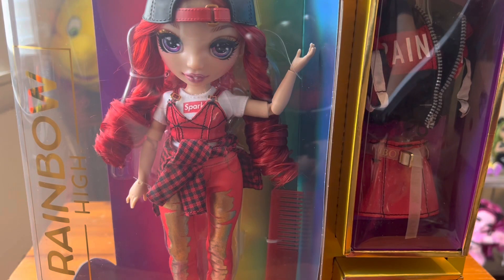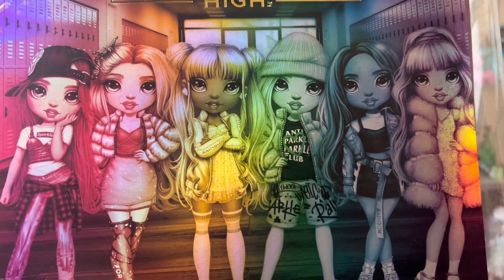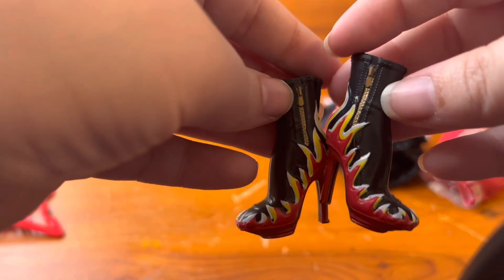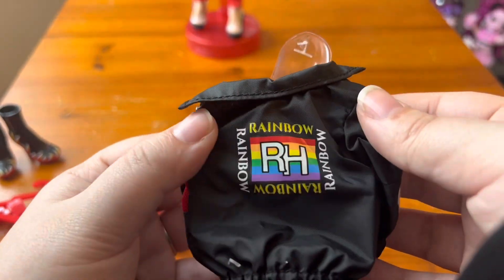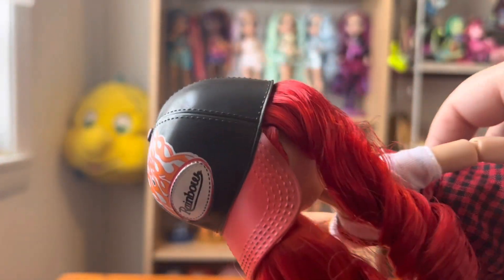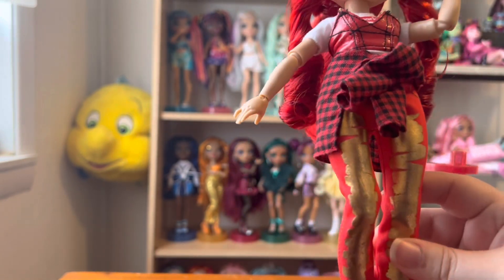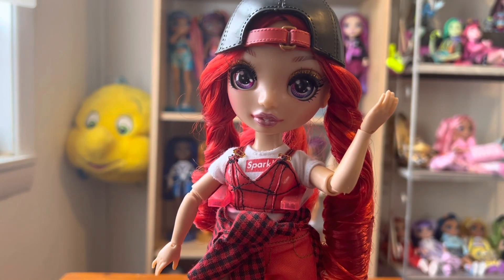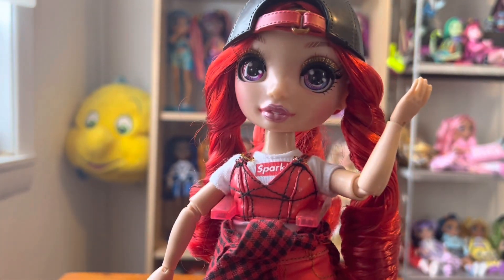Ruby Anderson Series One Rainbow High!